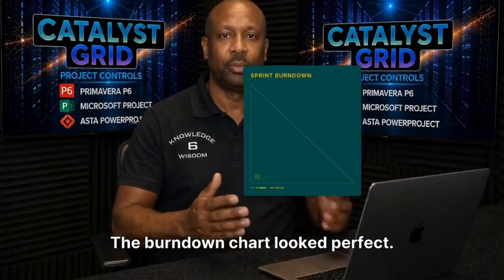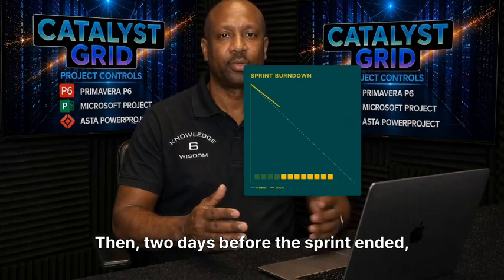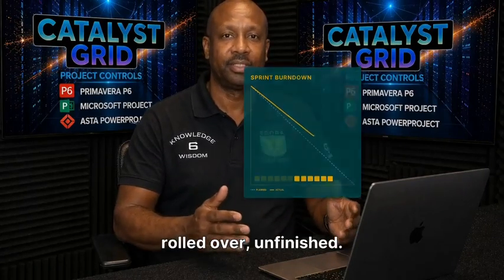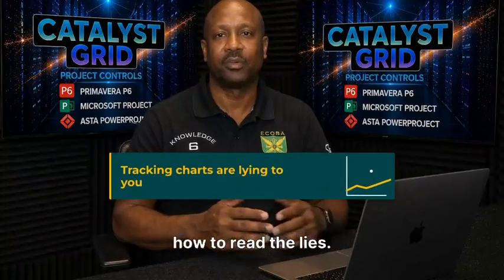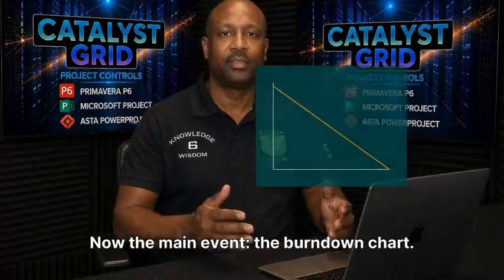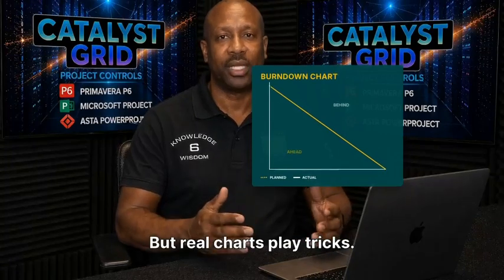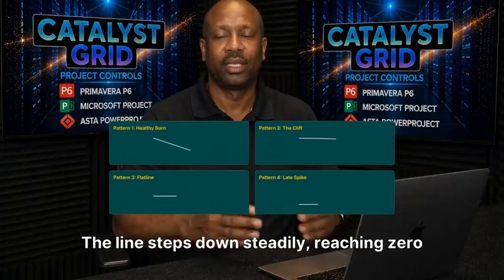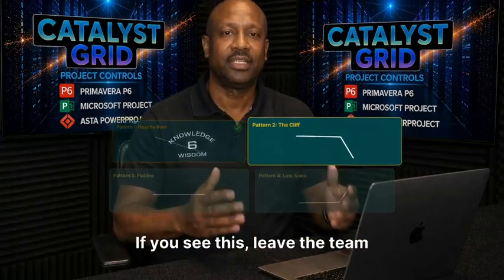Catalyst Grid | Episode 04 — Agile Scheduling That Actually Works: Sprints, Kanban & Burndown Charts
Agile doesn't eliminate scheduling—it changes how scheduling is done.

Many teams use Scrum boards and burndown charts every day but still miss deadlines because they don't fully understand what those tools are actually telling them.

In Episode 4 of Catalyst Grid: Scheduling Best Practice, Kingsley Aimufua explains how professional schedulers integrate Agile techniques with traditional project controls to improve forecasting, delivery confidence and stakeholder communication.

In this episode you'll learn:

• How Agile scheduling differs from traditional CPM scheduling
• The relationship between product vision, release planning and sprint planning
• When to use Scrum versus Kanban
• How to interpret burndown and burnup charts correctly
• Common mistakes hidden inside Agile progress charts
• How to integrate Agile delivery into a master project schedule
• Practical techniques used on complex engineering and technology projects

Whether you're managing software development, digital transformation, engineering or hybrid projects, understanding Agile scheduling will help you make better scheduling decisions and communicate progress with greater confidence.

📌 Series: Scheduling Best Practice
📌 Episode 04 of 12
🎙 Presented by Kingsley Aimufua

Concepts in this series are informed by the PMI Practice Standard for Scheduling, Third Edition.